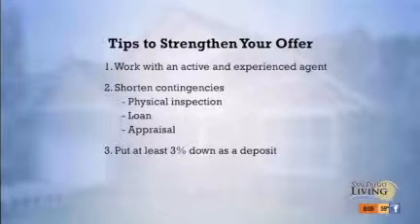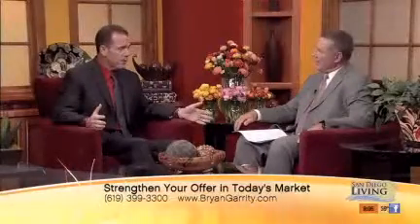Tips to Strengthen Your Offer in Today's Market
As always, this is in regards to real estate - home purchases.
If you WANT that house - prove it. Go through this list below.

1. Work with an active and experienced agent. If you don't have one, research - get referrals, don't go by the one with the pretties flyer stuck in your door. This is not the place to take short cuts.
Once you have your agent, move on to the rest of the list:

2. Shorten contingencies - this will encourage the seller to accept your offer first - don't make it a long, dragged out process, but you have to get busy and get the rest of the list done.
    - physical inspection
    - loan
    - appraisal

3. Put at least 3% down as a deposit - make a strong deposit! For a $700K property, how would a $2000 deposit look? Not so good.

Bryan L. Garrity, J.D. is your listing and buying expert. It's hard to find that combination along with strong negotiating skills. Most agents treat everything cookie cutter instigating a set selling or buying plan. Bryan knows that with selling, every house has a different business plan. Each house, location and situation are unique. There is no set recipe. He is a master at discovering your home's sweet spot to get you the best price, and for buyers, to match you up with the best solution: price, location, property for your needs. He is there for his clients day and night.